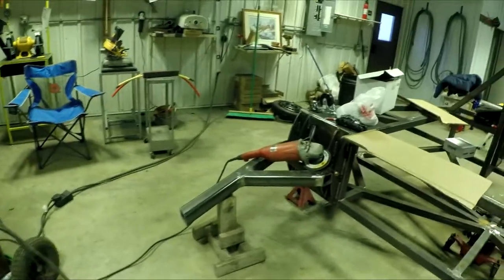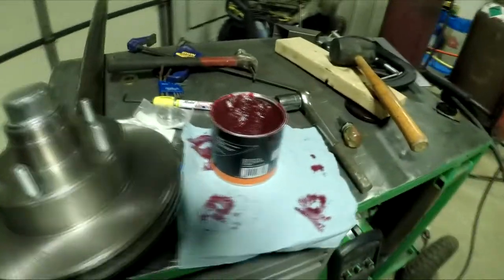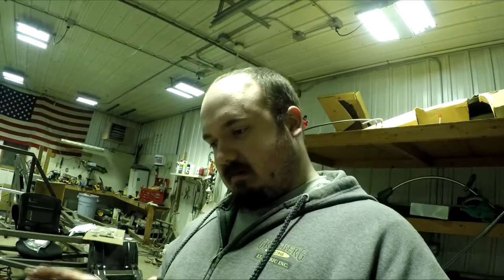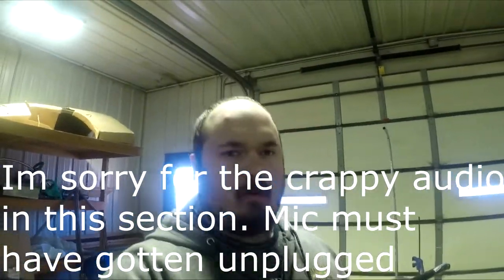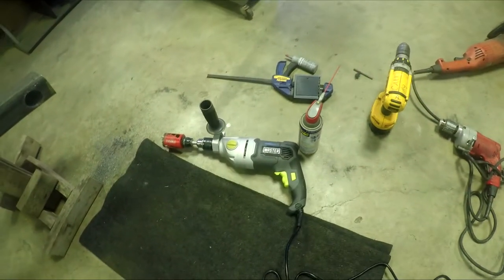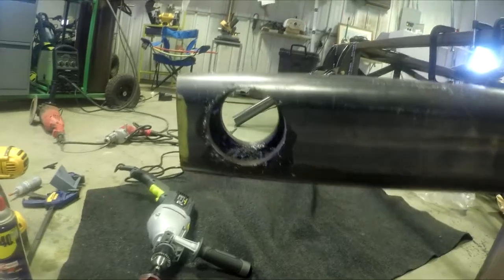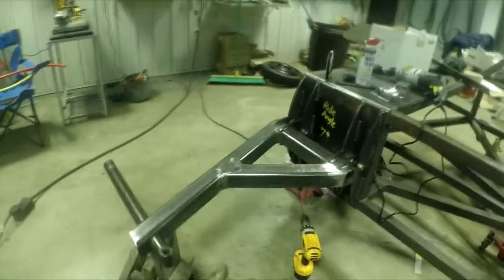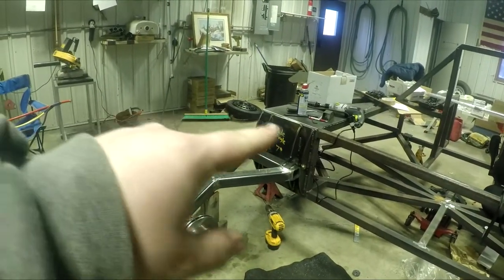Front Axle and Spindle Assemblies for the Tumbler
In this build video, we get a great start on the front end of the tumbler. Stubby front axles and partially assembled spindles installed and ready for wheels!!

     TEDDIE - GOOD

      Vlog Vibes-Same Grind

     Joakim Karud - Summer Vibes

     Broke For Free - Juparo